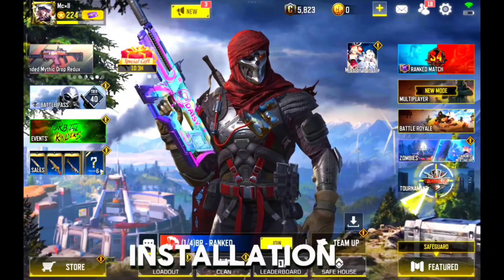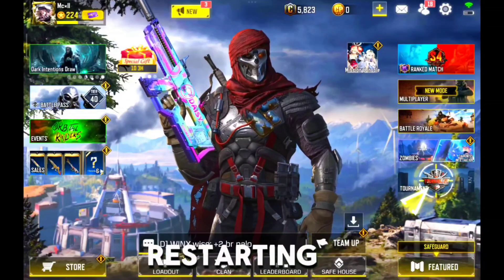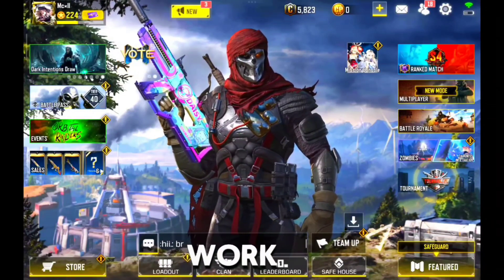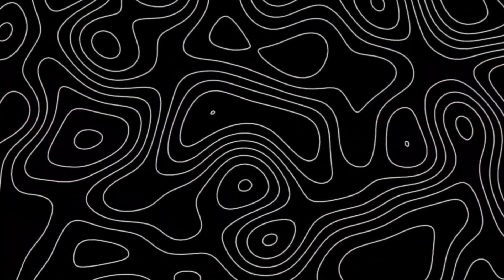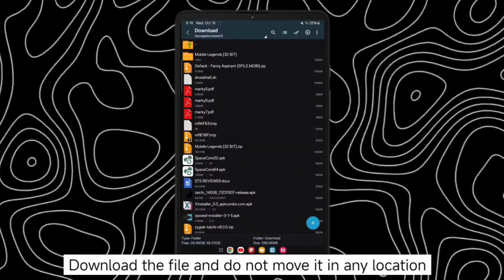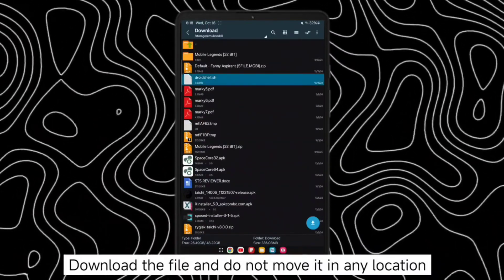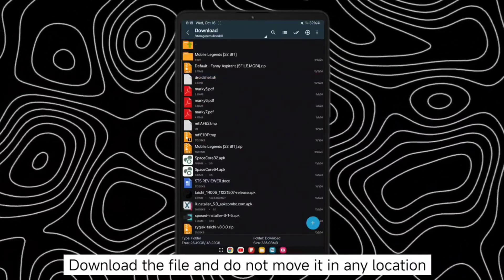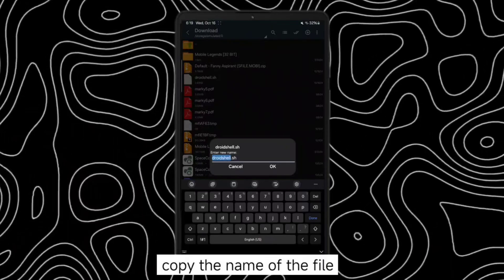How to ENABLE MAX FRAME RATE Experience using [ NEW OPTIMIZED ] Brevent Module | No Root Needed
Check Pinned Comment for the File.
Special Thanks to:
@Droid Everything
For creating the module.
🛒Purchase your first diamonds in Mobile Legends

2024 GIFT CODE: P100 Pesos
[ B2024IN ]

Are you a small time YouTuber? Do you want to earn from your file using shortened links? Linksfire is a better choice with $7 CPM
Interested? send a message thru:

No copy music Ponk